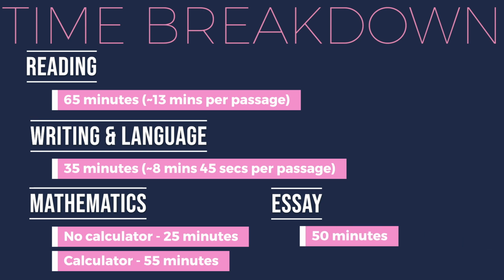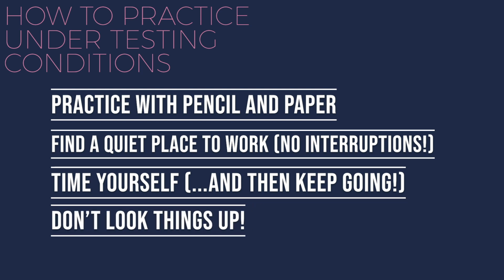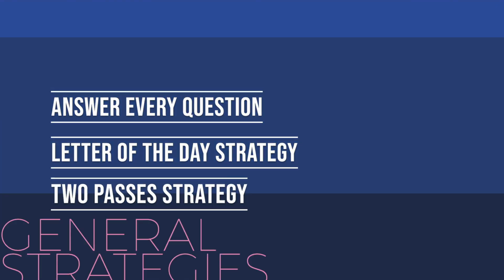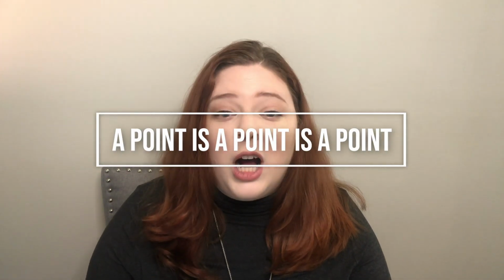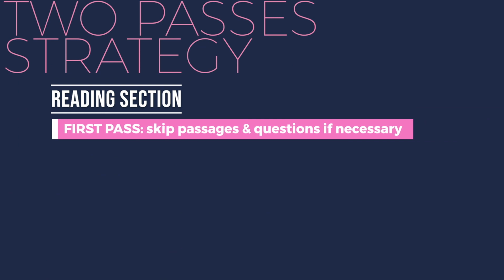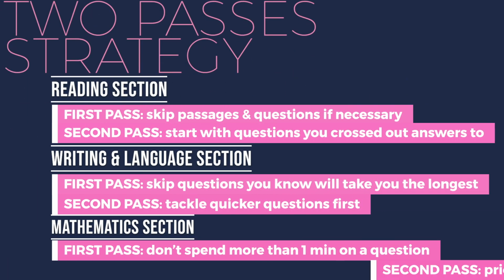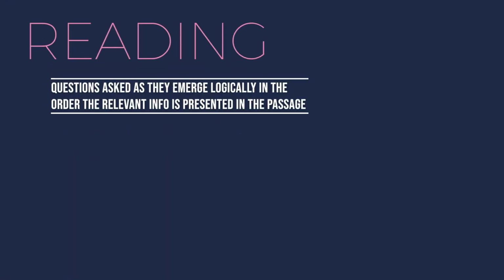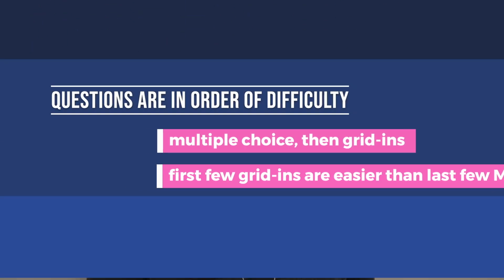Slay the SAT - Episode 2: General Strategies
Happy studying!